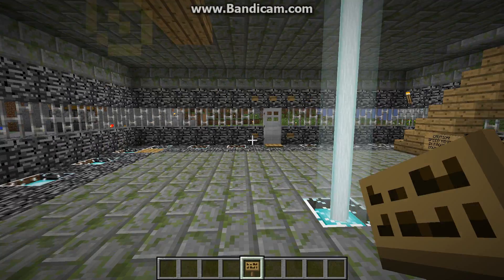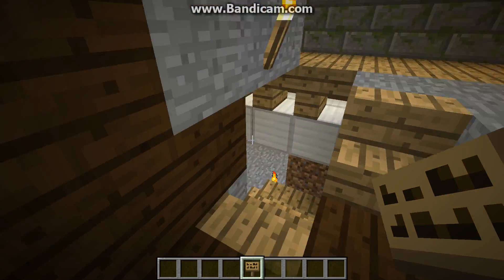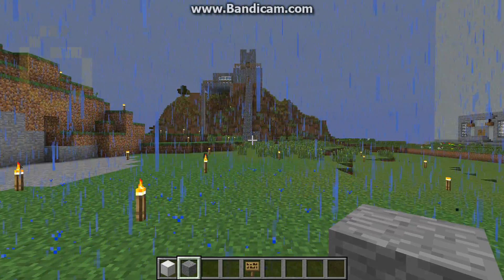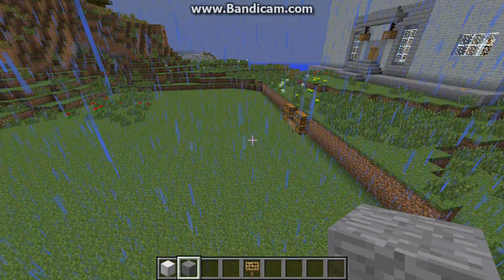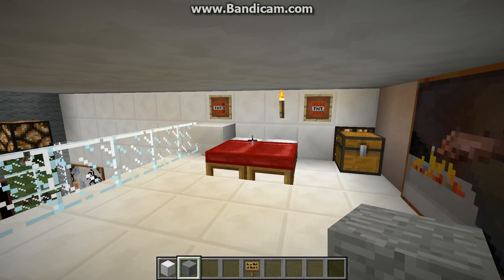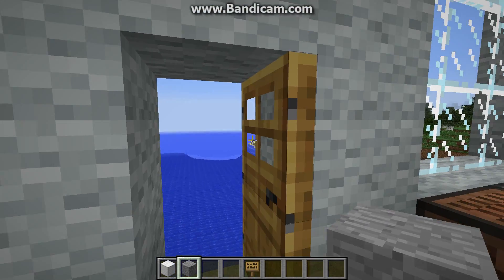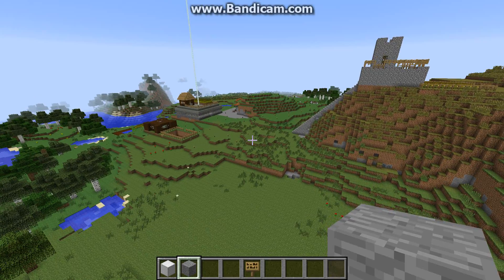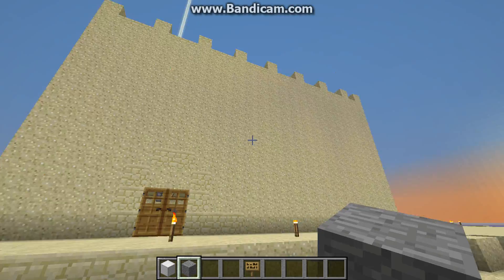Homebrew minecraft server update - 1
just trying out a bukkit server at home. whitelist only so dont ask please.